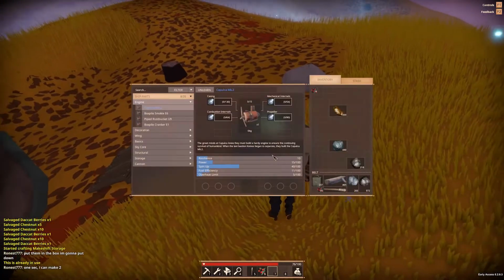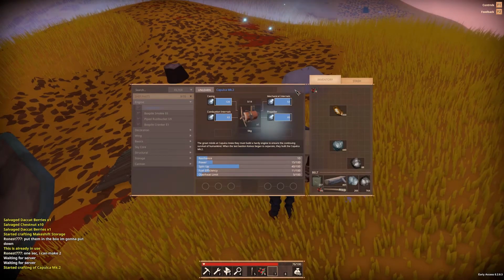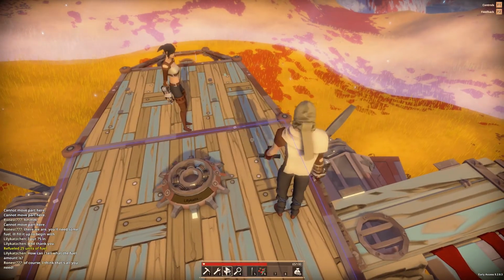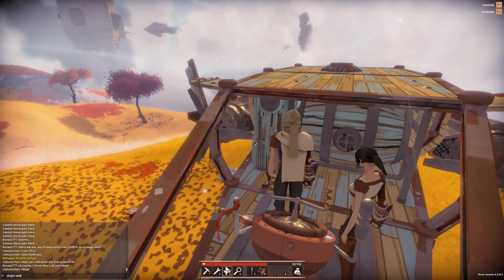Worlds Adrift: When You Try to Help a New Player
Hey everyone, thank you for coming in and watching my video!
As always, happy gaming!